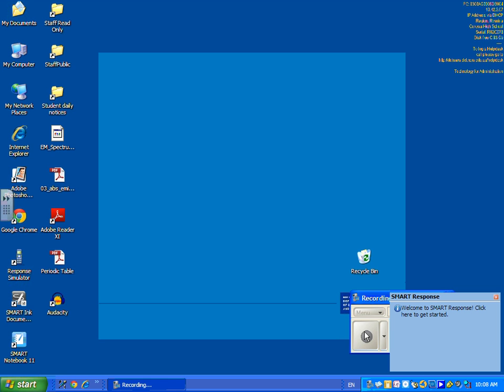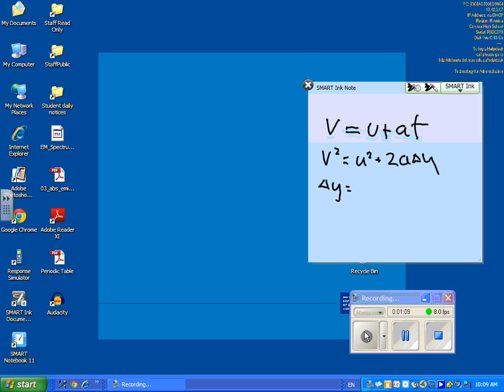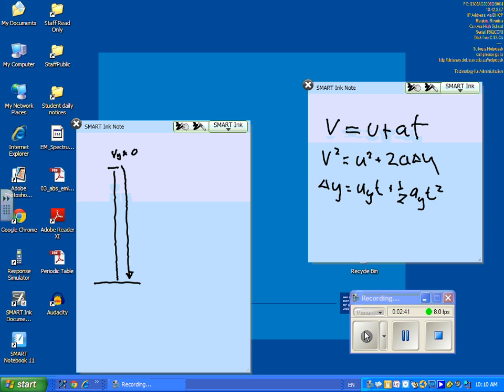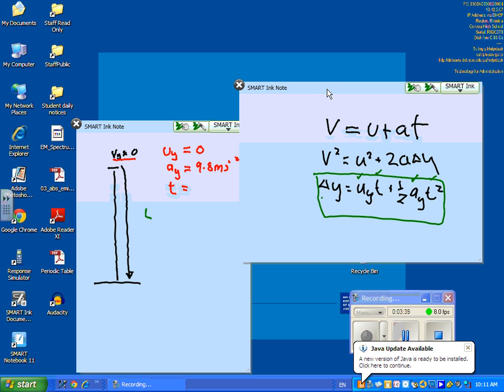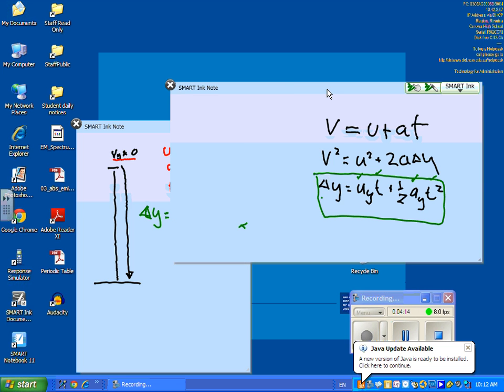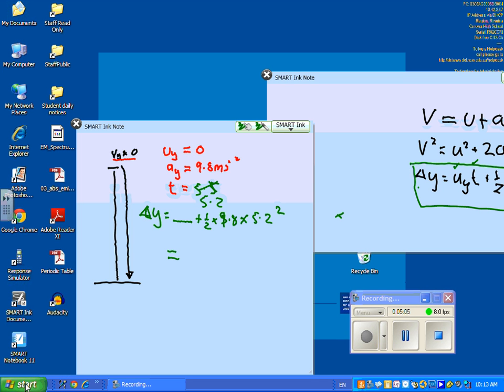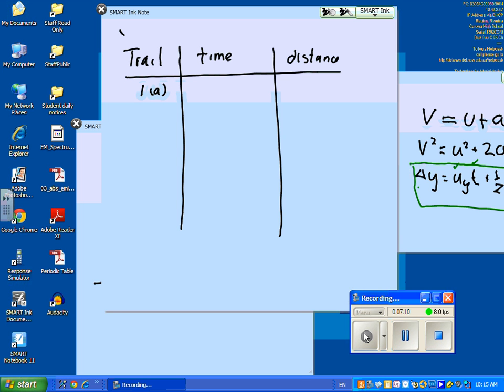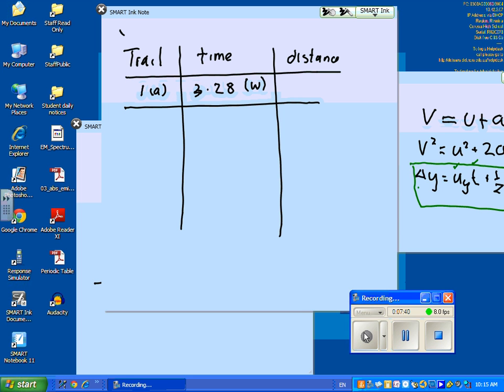Rocket Practical Outline - Results May 2015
Explaining the results from a rocket practical carried out by the CHS Physics class.